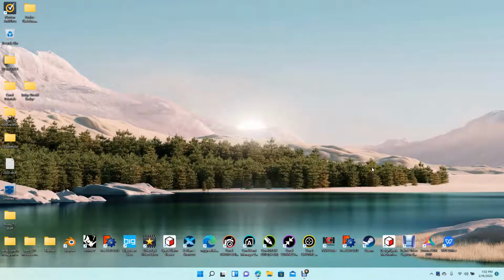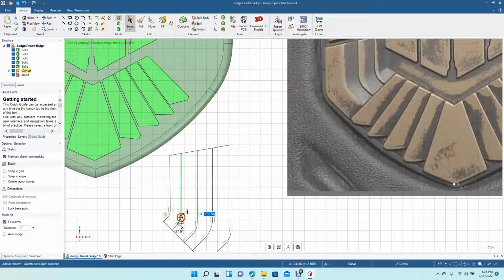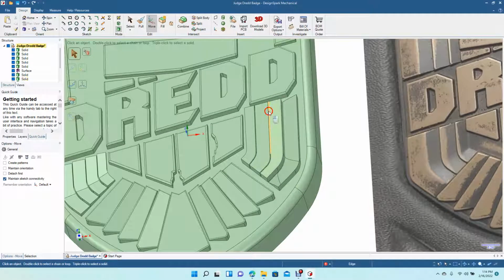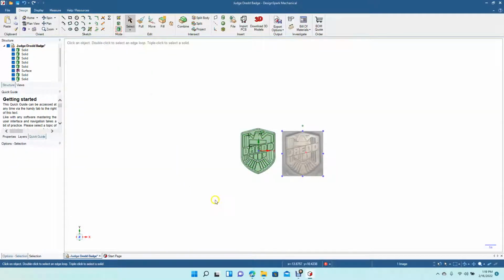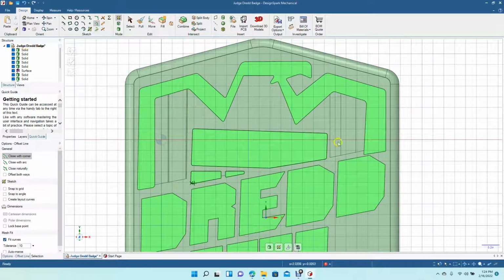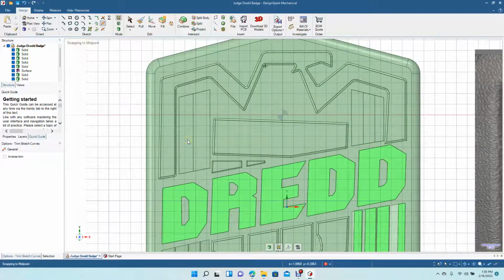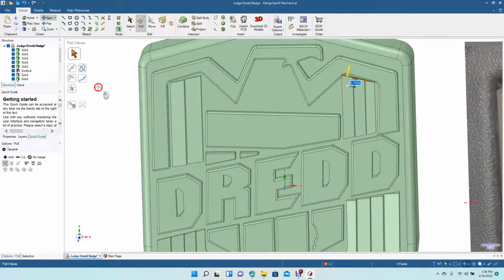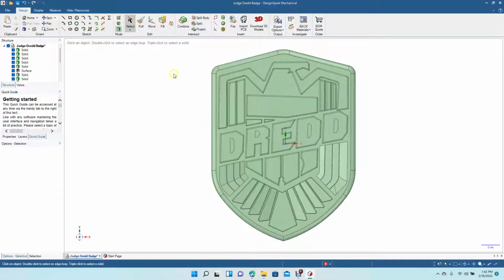Judge Dredd part 3 of 3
This tutorial will show you how to create the Judge Dredd badge from he movie: Judge Dredd.